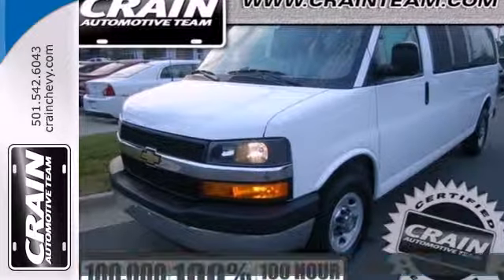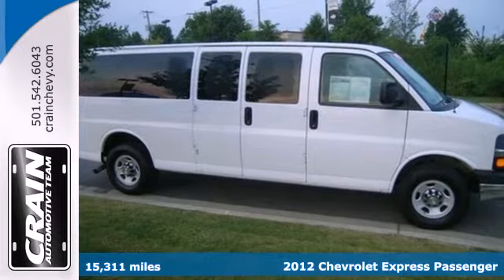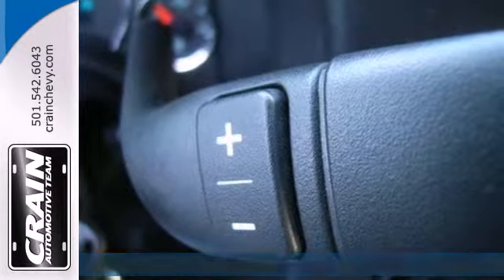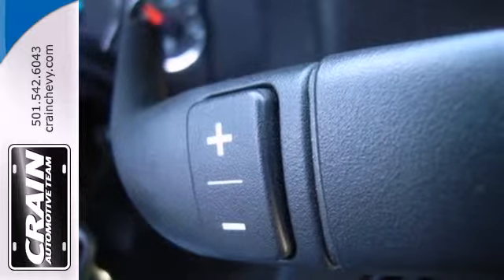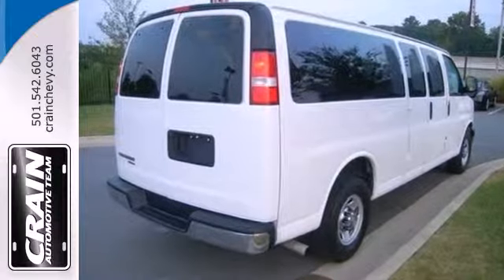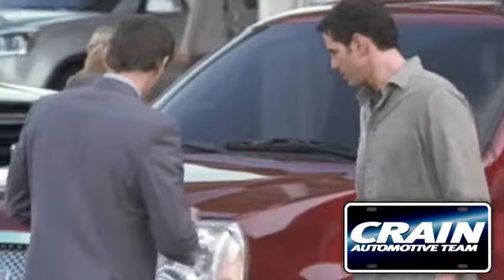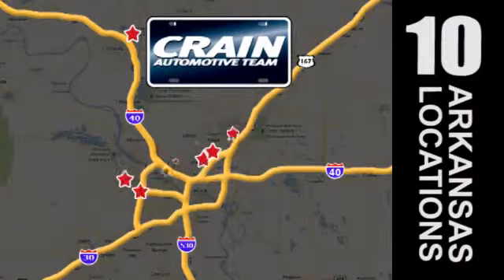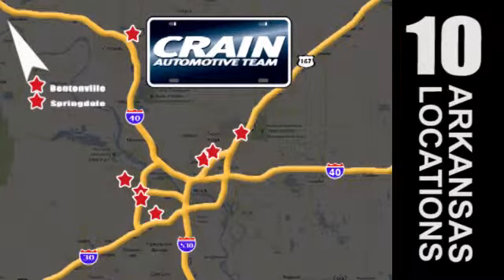2012 Chevrolet Express Passenger Little Rock AR Bryant, AR BC2834 - SOLD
Year: 2012
Make: Chevrolet
Model: Express Passenger
Trim: Van
Engine: Gas/Ethanol V8
Color: WHITE
Mileage: 15311
Stock #: BC2834

Address:
9911 Interstate 30